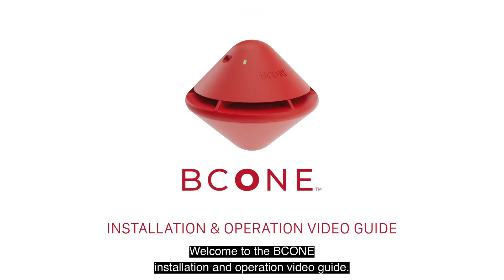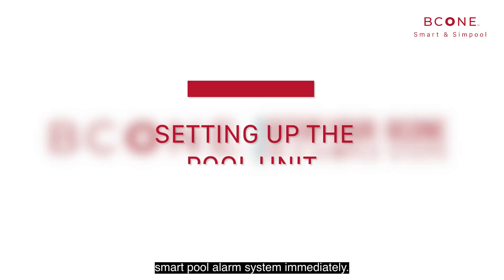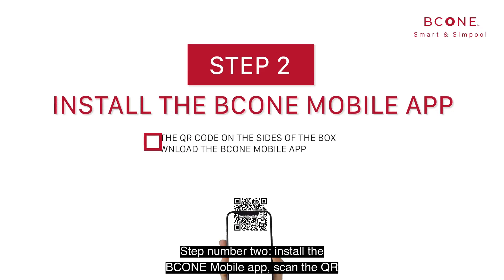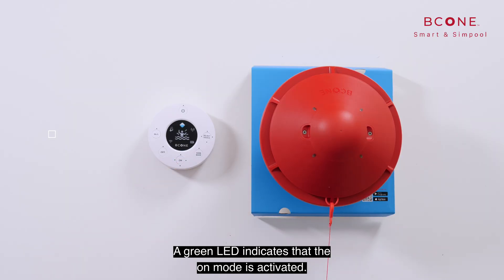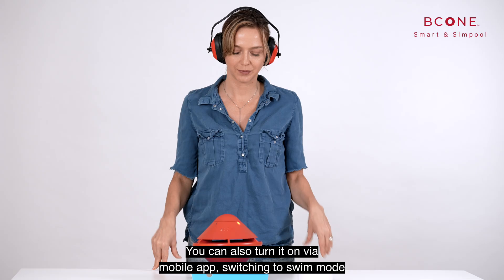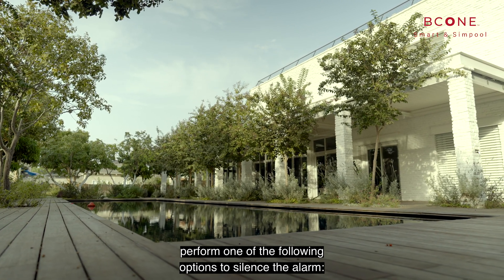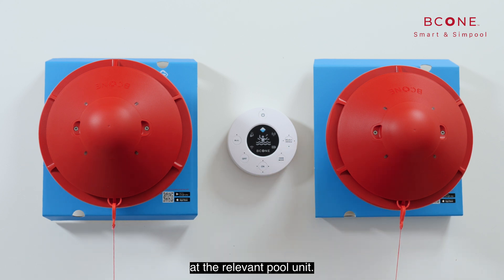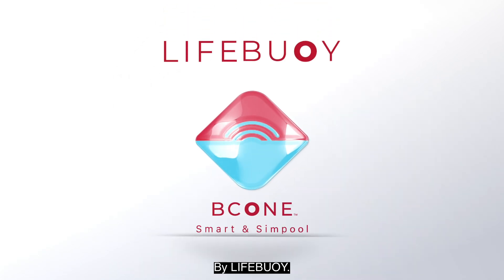BCone Video Guide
INTRODUCING BCONE, THE LASTEST EVOLUTION IN POOL SAFETY SYSTEMS
The BCone pool alarm integrates intelligence, versatility, and functionality into a topnotch pool safety solution. Based on advanced sensors and a complex algorithm, BCone provides maximum protection for children and pets with minimum user effort. Highly sophisticated yet simple to operate, the system can be installed and operated in a matter of minutes.

DESCRIPTION
The BCone system consists of a pool unit, a home unit and smartphone connectivity. The pool unit floats on the water’s surface and covers an area of 20’ X 40’. Additional pool units can be purchased separately to cover larger areas. BCone works in any size, shape, or type of above or in ground swimming pool, garden pool, or hot tub. The unit detaches easily so you can take it with you. Two replaceable AA batteries come already installed. No need to turn it on. Just attach it to the pool with the included attachment kit.
The Wi-Fi enabled home unit allows full control of the pool unit, including 5 levels of programmable sensitivity. Up to 4 pool units can be connected and individually controlled from one easily operated home unit. The unit is powered by a direct connection to an electric outlet, using the included USB-C cable, with a rechargeable backup battery in case of power outage.
Download the optional BCone app to your smartphone to manage the pool unit remotely. The app’s user friendly interface enables quick installation and operation. The BCone pool safety system gives you the ultimate peace of mind.